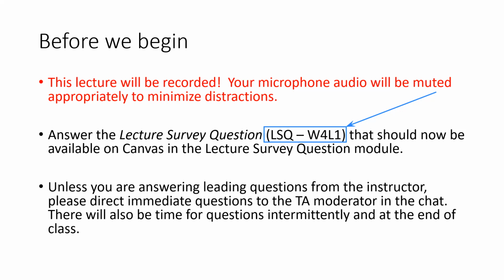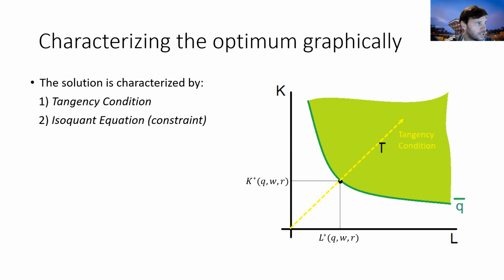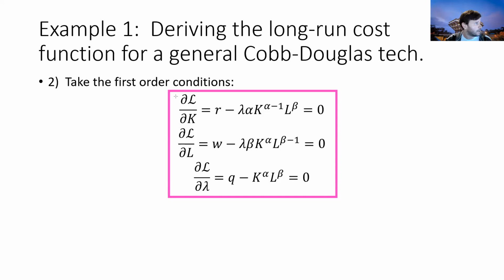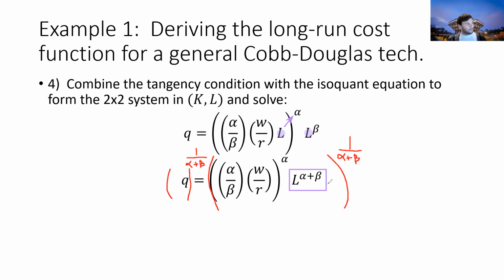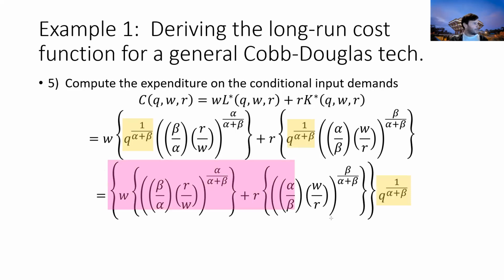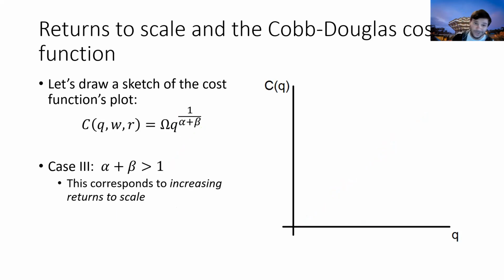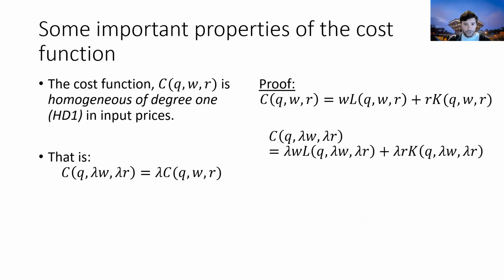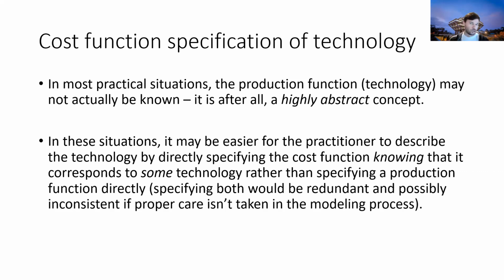5 Long Run Cost Minimization